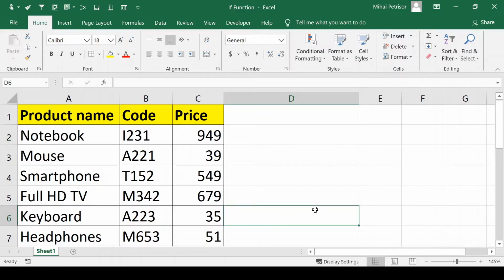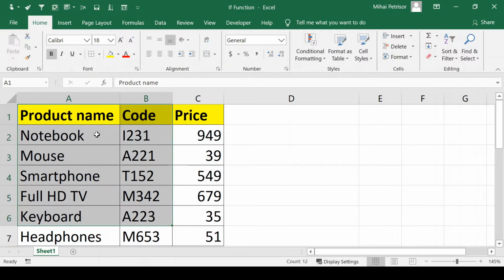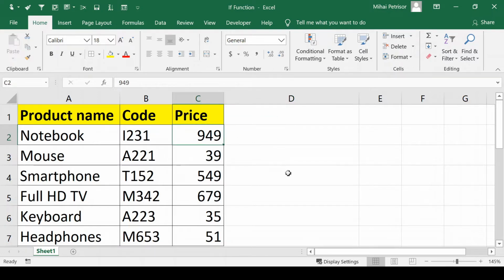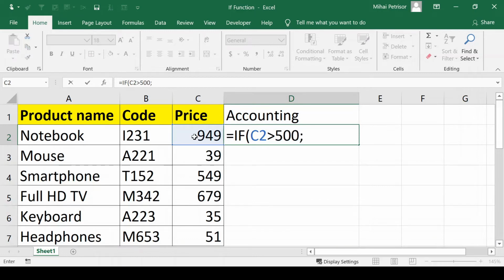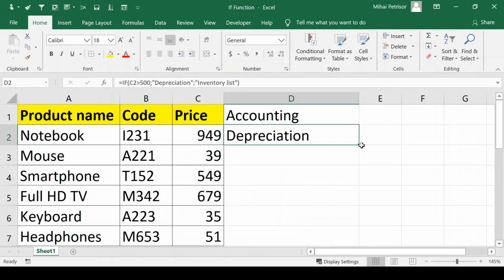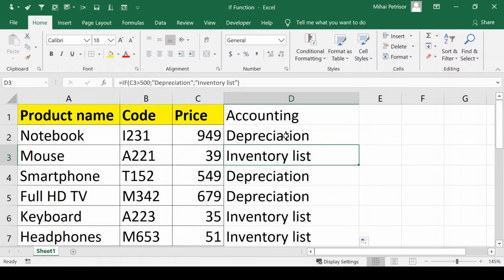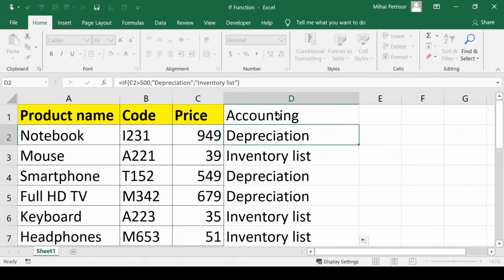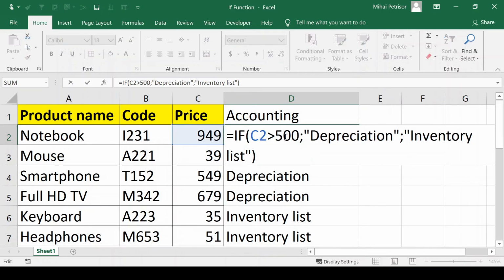How to use IF in Excel.Formula to create conditions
How to create an IF Function and what are the benefits of this Formula in excel.Very useful excel tutorial presenting IF function: IF a given criterion is met, then give a value, if not give another value.